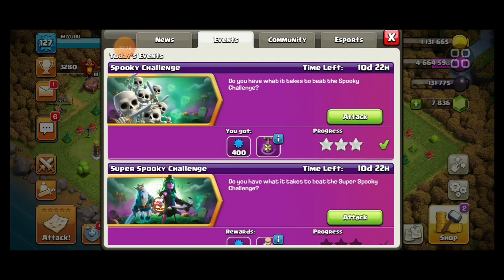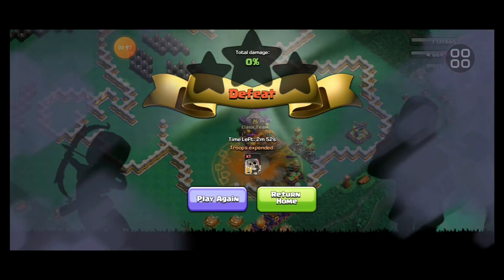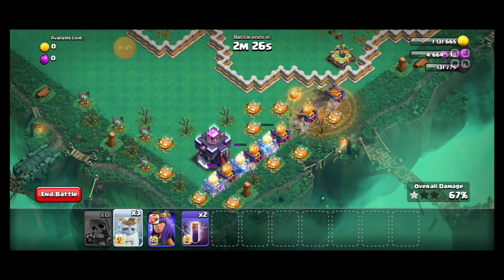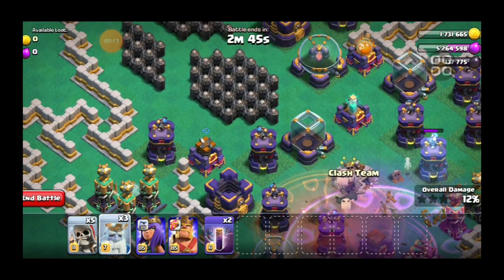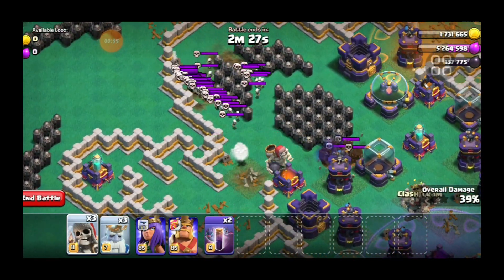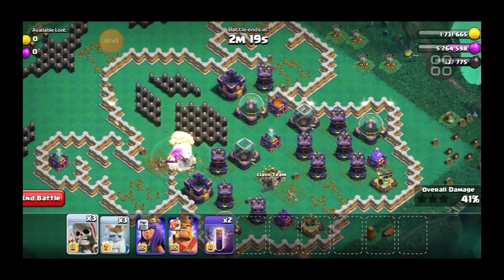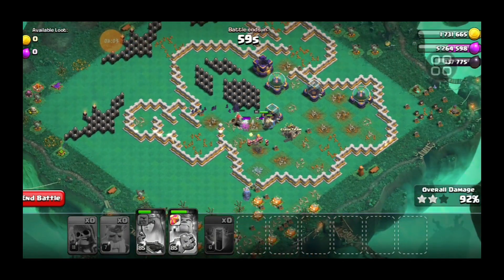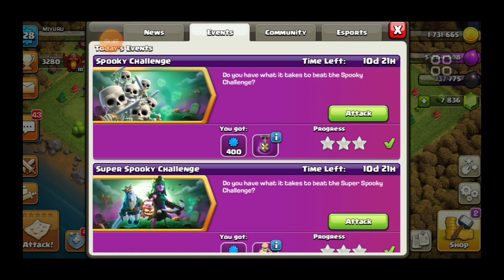SPOOKY CHALLENGE දෙකම ලේසියෙන් 3 ස්ටාර් කරමු. How to 🌟🌟🌟 spooky challenge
SPOOKY CHALLENGE දෙකම ලේසියෙන් 3 ස්ටාර් කරමු.
 How to 🌟🌟🌟 spooky challenge..